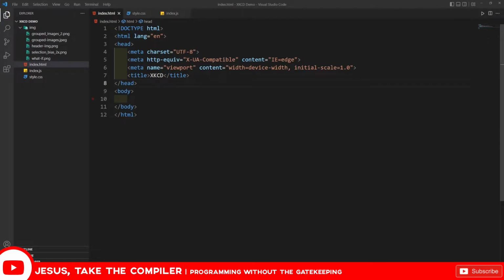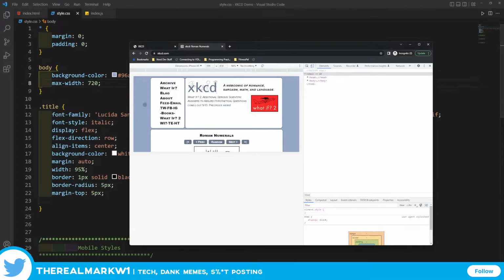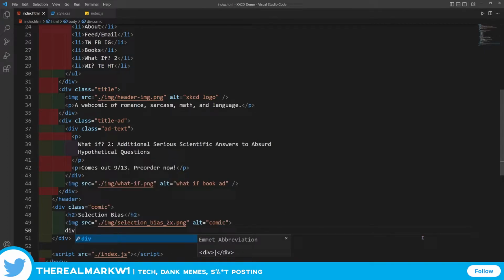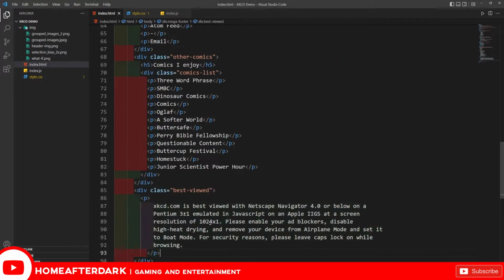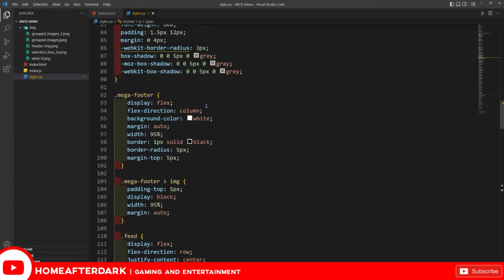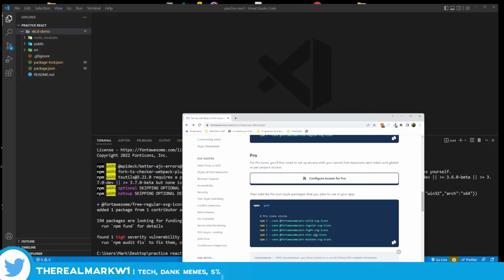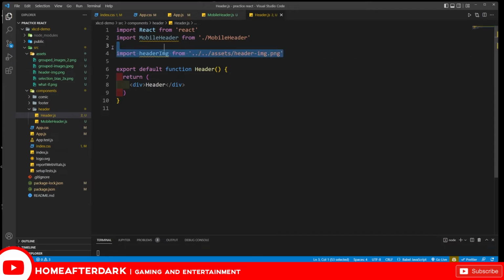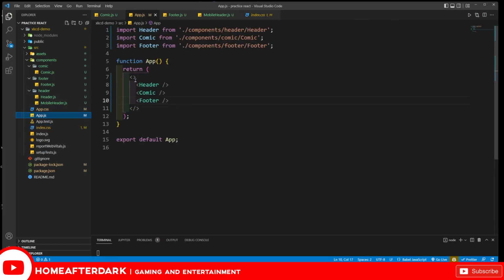XKCD React Website | Project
In this video I will show you how to convert a responsive website to a responsive React website!

0:00 Introduction to Responsive XKCD Website
2:35 Making the Header
10:45 CSS Styling the Header
24:55 JavaScript for the Header
29:00 Working on the Comic Section
32:42 CSS Styling for the Comic Section
40:10 Mega Footer Section
47:00 CSS Styling for Mega Footer
55:11 Made  mistake - forgot to add other-things HTML section
56:11 Continuing CSS Styling - Best-Viewed Section
59:41 Realizing I put my CSS in the wrong section
1:02:20 Tablet Styles
1:05:39 Adding CSS Style I previously forgot
1:07:32 CSS Styling for Desktop/Laptop
01:13:52 Installing Stuff to Make React Version
01:17:22 Moving the CSS to index.css
01:18:14 Removing App.js stuff
01:18:45 Making the Header, first
01:26:57 Making the comic section
01:38:48 Making the footer
01:43:58 Fixing the header CSS